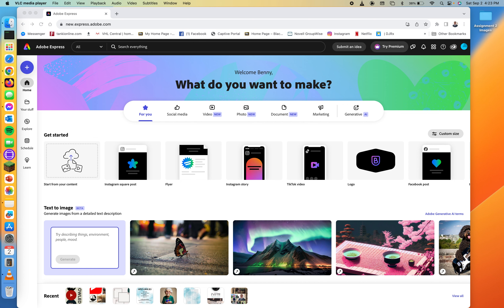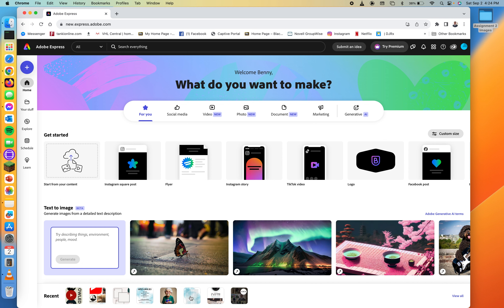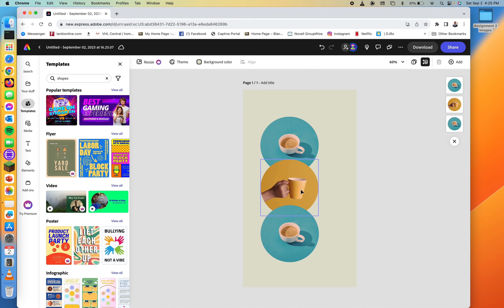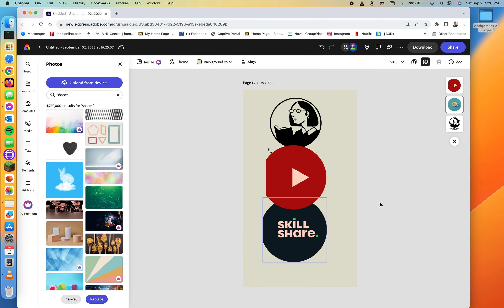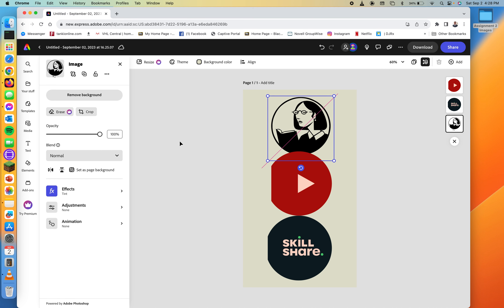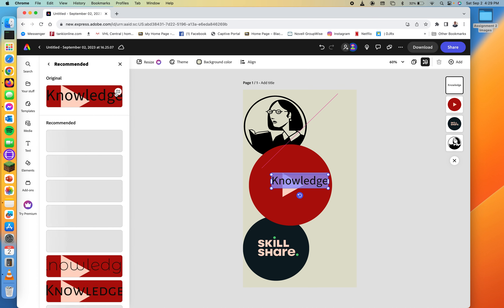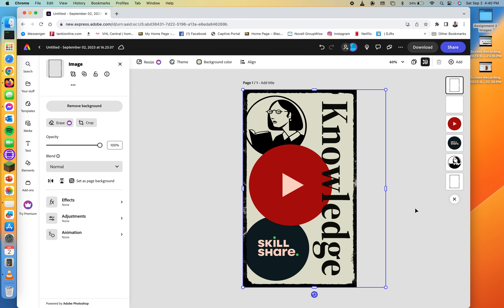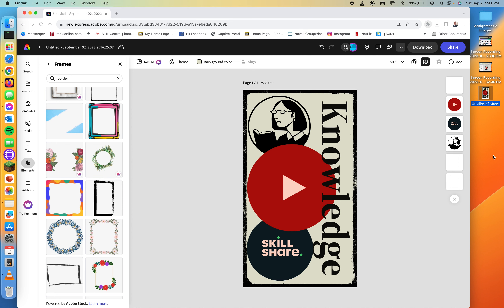Assignment 2: Knowledge Composite Adobe Express Tutorial